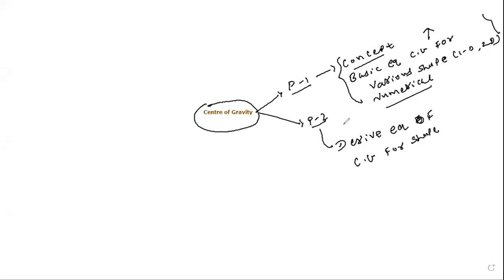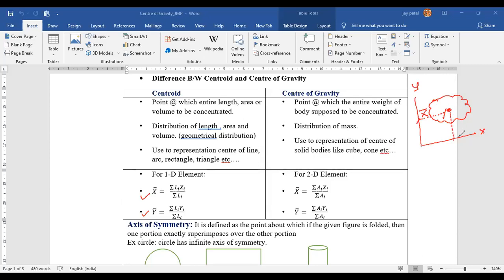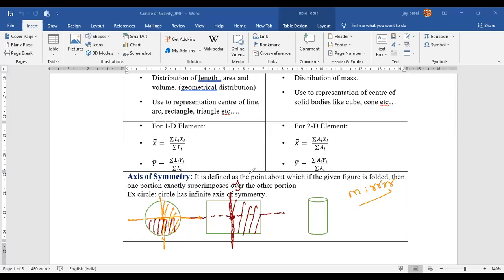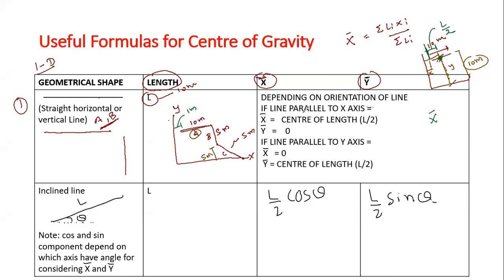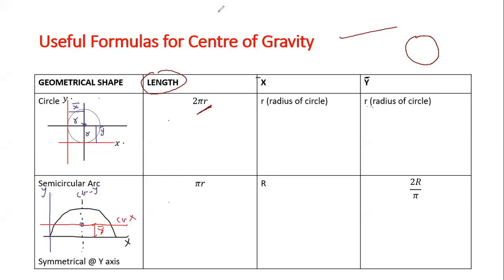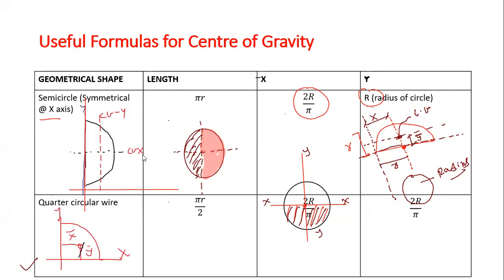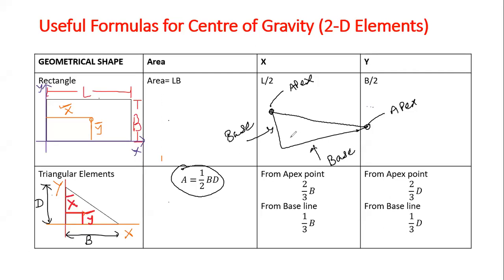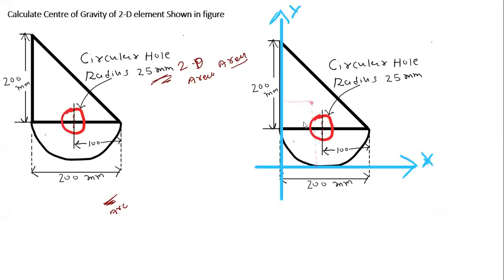1 Centre of Gravity Lecture 1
MODULE 3
Centroid and moment of inertia and mass moment of inertia
Lecture-1